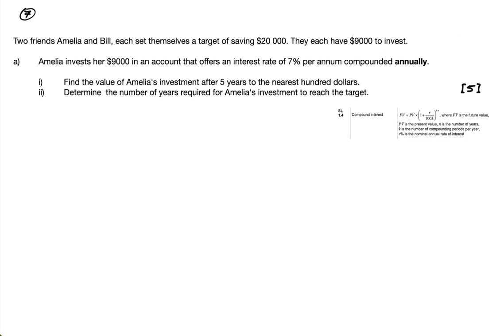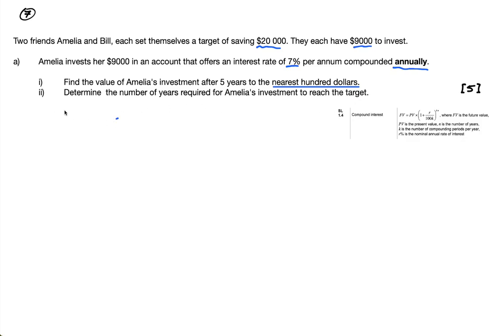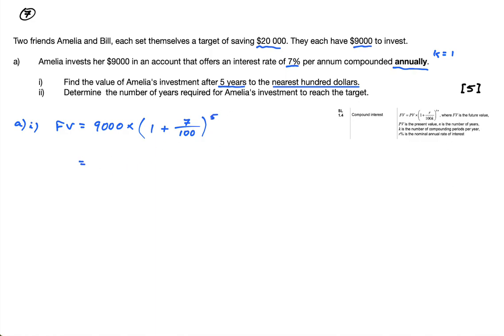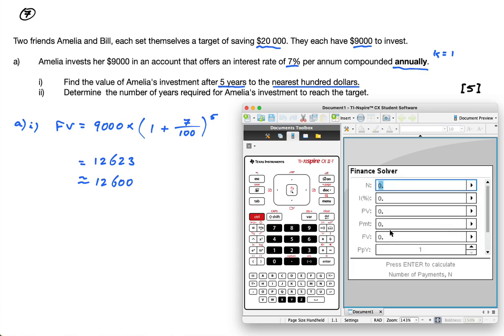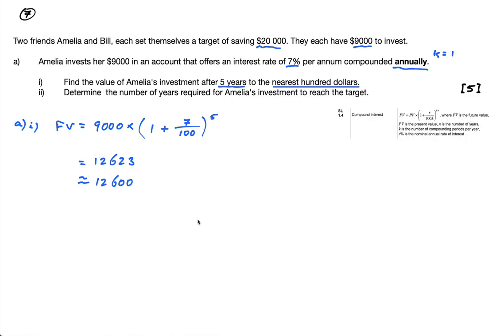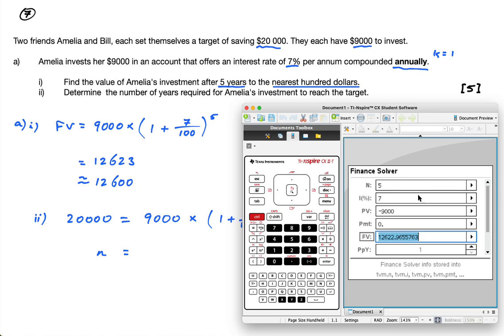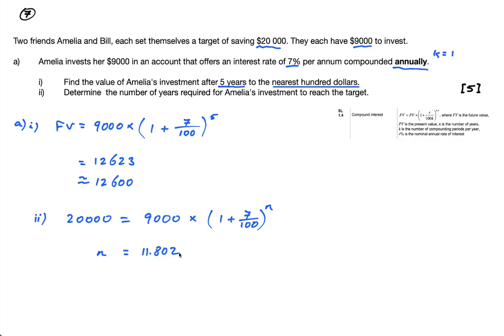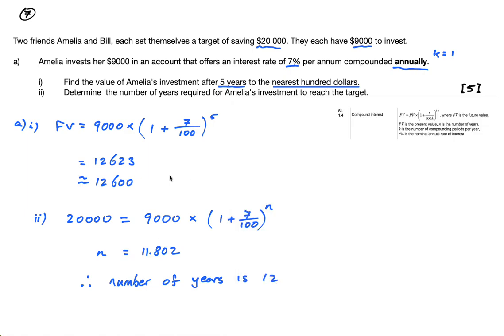AASL 2021 May TZ1 P2 Question 7a